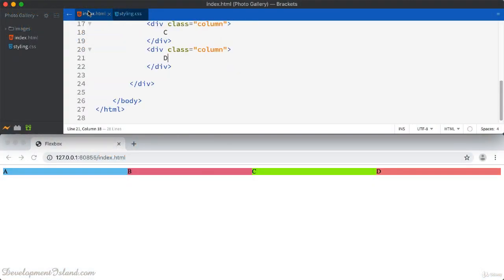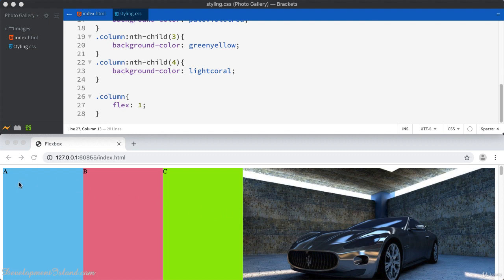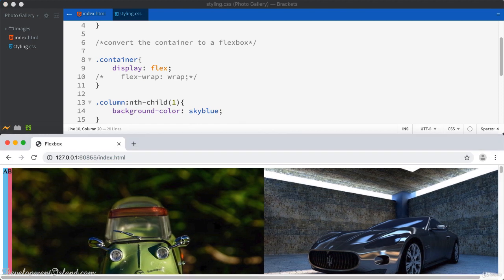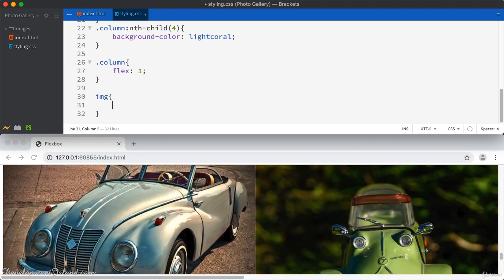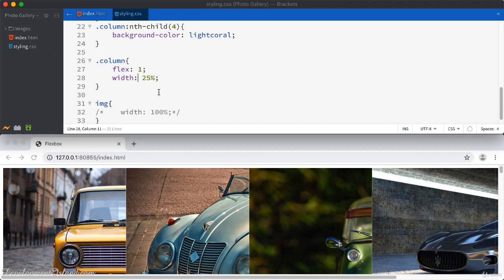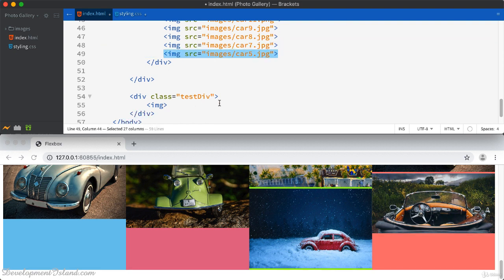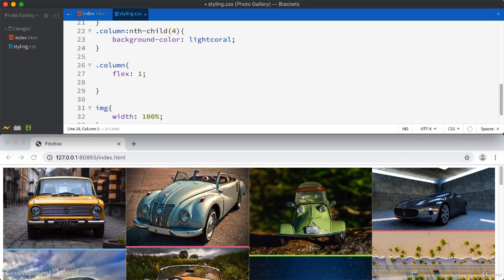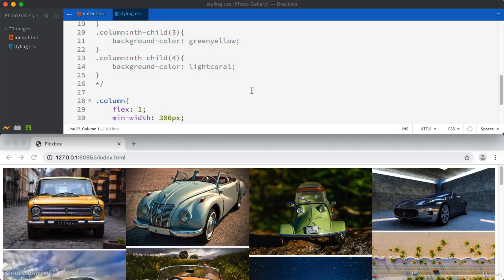Complete Web Dev 0408 Flexbox Application Photo Gallery 2